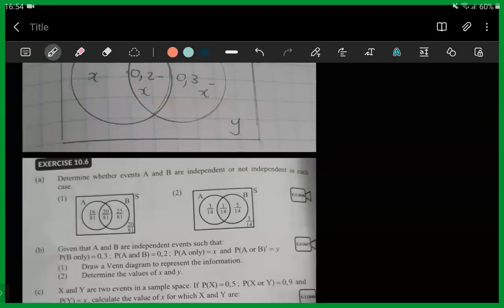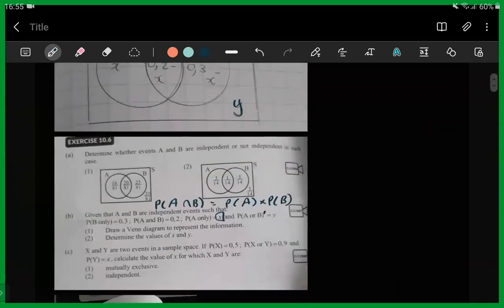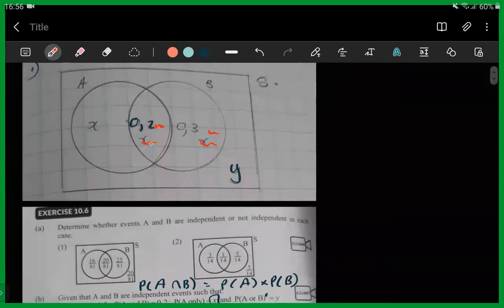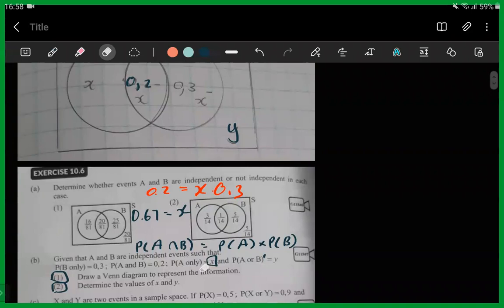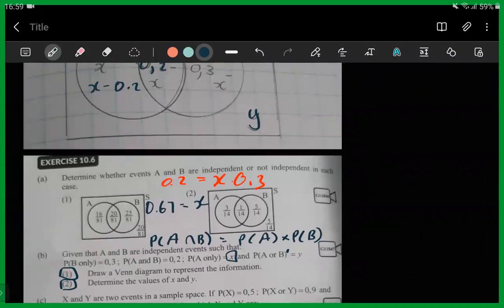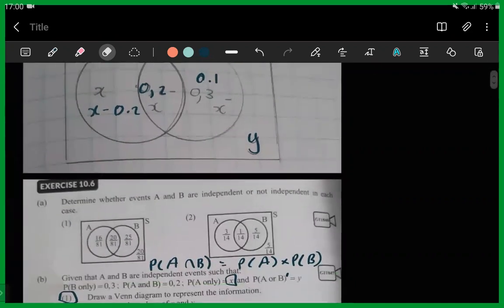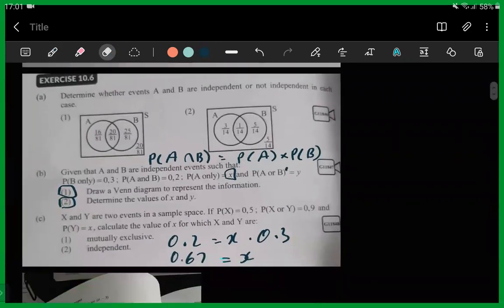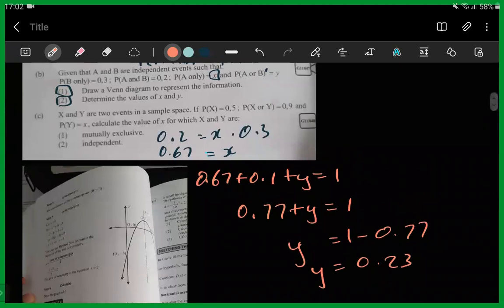Venn Diagrams with Fractions | Probability Made Easy for Grade 10–12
In this tutorial, we focus on solving Venn diagram problems that involve fractions, a key part of high school Probability. Many learners struggle when probabilities are given in fractional form, and this video breaks the process down step by step. We show how to fill in a Venn diagram using fractions, how to interpret the regions correctly, and how to use the diagram to answer probability questions with confidence.

This lesson is suitable for learners in Grade 10, Grade 11, and Grade 12, and it is especially useful for exam revision. By the end of this video, you will have a clear method for tackling any Venn diagram probability problem that involves fractions.

🔑 What you’ll learn in this tutorial:

How to set up and complete a Venn diagram when given fractional information

How to find probabilities using regions in the Venn diagram

The link between fractions, percentages, and probability values

Step-by-step reasoning for exam-style Venn diagram questions

This tutorial is part of our Probability series, helping you prepare for tests and final exams with confidence.